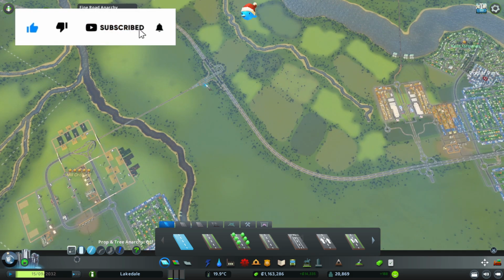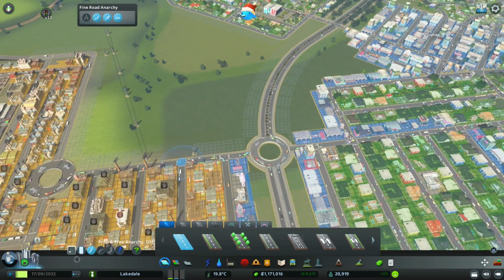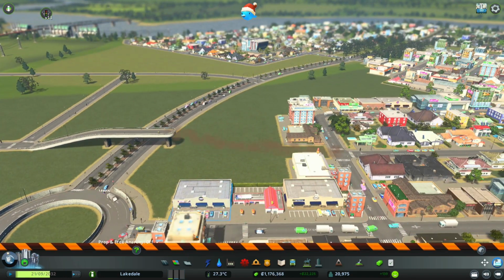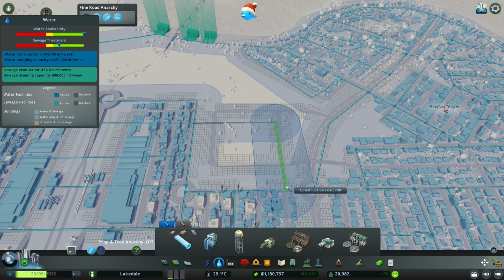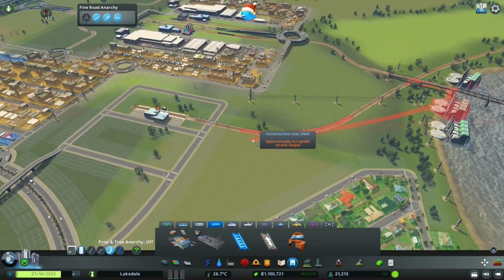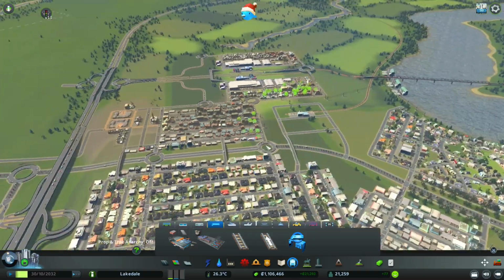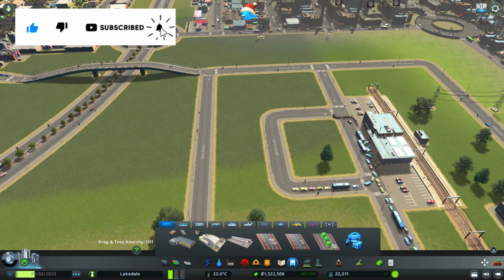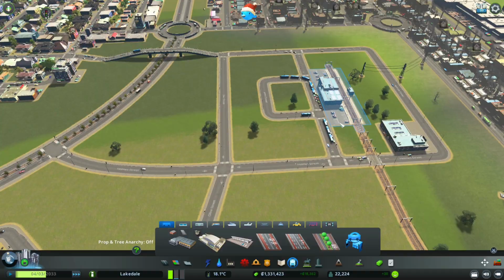How To Build a Highly Efficient Transit Hub in Cities Skylines with Trains! (Build Guide)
So you just got Cities: Skylines on sale on the most recent Steam Sale! See how you will be able to build a highly effective transit hub with trains, buses, and happy citizens!

Today I will provide a beginner's guide on how to quickly set up a highly efficient VANILLA transit hub in Cities Skylines. We will be designing a transit loop with intracity trains that will funnel citizens to buses to move them around your city!

Join me today as I teach you some basics on Cities Skylines transit and transportation!

Covered topics: Trains, Buses, Roads, Transit